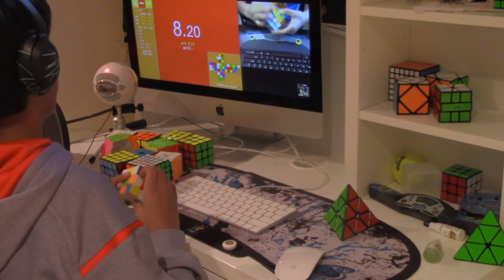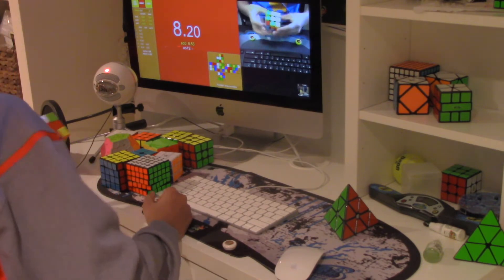8.99 Rubik's Cube Average of 12!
Yay, sub-9! I'm pretty happy with this average! Also lol the timer lagging on the 9.89 (don't worry the time was accurate still lel).

Time List:
1. 8.16   F R2 F2 D2 L2 F2 D' L2 U B2 F2 U' F D2 L U' L B R U2
2. (7.81)   L U' B' U B' U D2 L' B U' D2 R2 L2 F' D2 B' U2 F2 U2 D2
3. 10.49   U2 F2 D' L2 D R2 D' B2 F2 U2 L' U L' U' F R' F' U' L2 B'
4. 9.22   F2 D2 L D' R D' F' U' B' D U2 F' D2 B2 D2 F L2 U2 R2 F2
5. 8.20   R2 U2 B' D2 B' R2 U2 L2 B2 R2 F' L' F' U2 L R D2 U B' F2
6. 8.26   U D2 F' R' F L' B' D R2 U R2 B L2 F2 U2 L2 F R2 B2 D2
7. 8.74   R' F2 U' R D' R U' D2 L' U2 D2 F2 L2 F2 L' D2 F2 R
8. 9.89   L' F2 D' F' L U F U' L2 B U2 D' R2 B2 L2 F2 U F2 L2
9. 8.67   R F' D' F2 R F' L F' D2 L2 F' U2 B R2 B D2 B R2 D'
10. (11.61)   L2 U' R2 F2 D2 F2 D F2 D' F' U L R U' L2 F' U' L' B' U
11. 9.10   F' B R2 U F B' L2 B R U2 B' D2 R2 U2 D2 B' L2 F2 L2 R
12. 9.10   D' L2 B2 D2 L' B2 R' F2 R' B2 U R' U L D R' U2 F' L

-Order from SpeedCubeShop using this link to help me earn comission